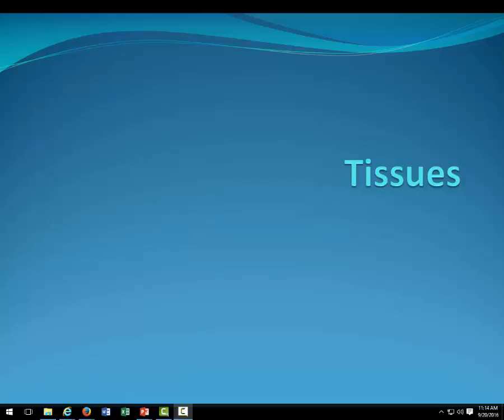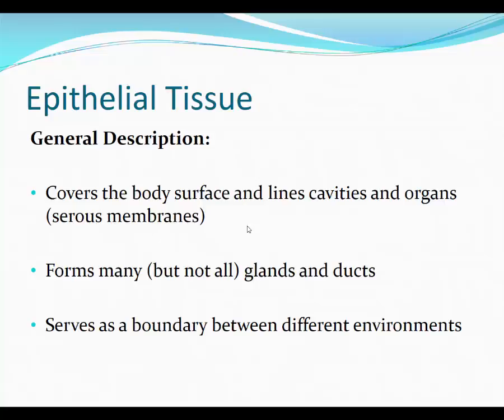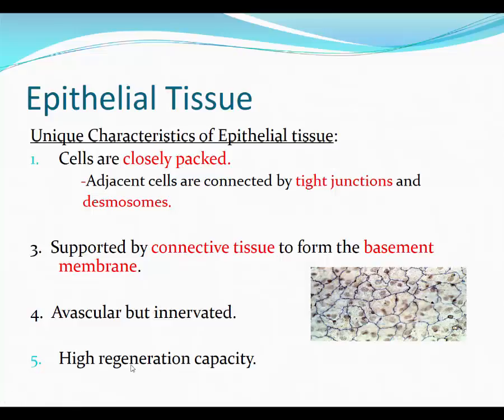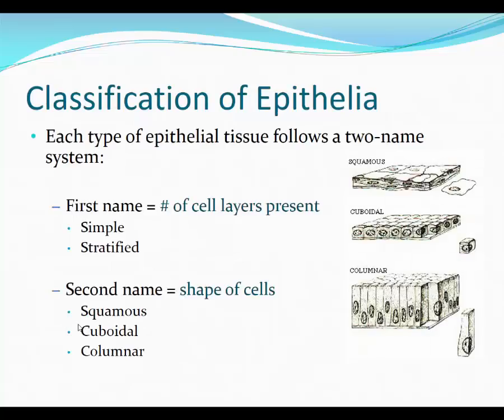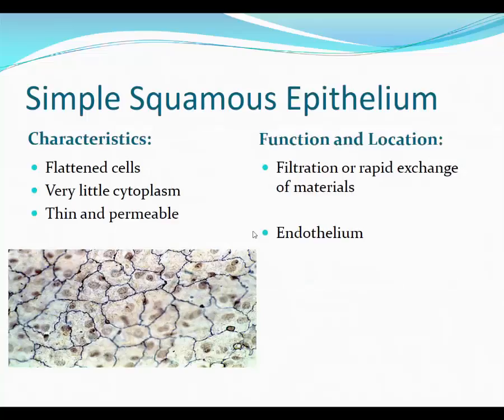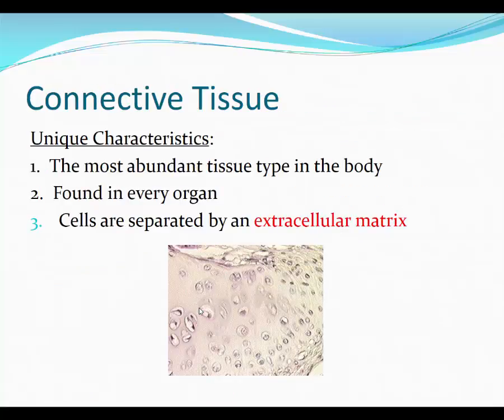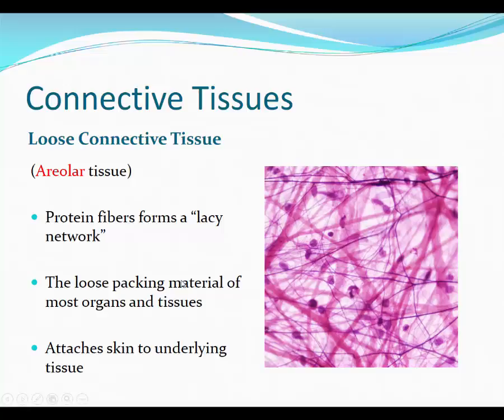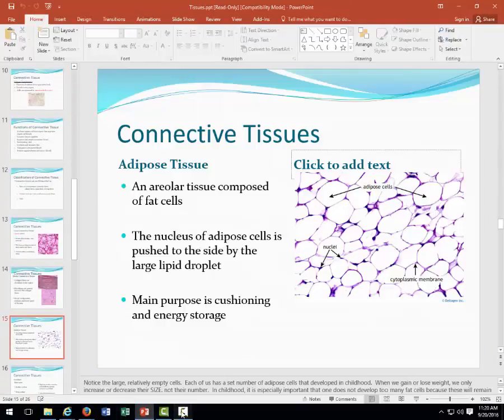Gen AP Tissue Slides 1-15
asf